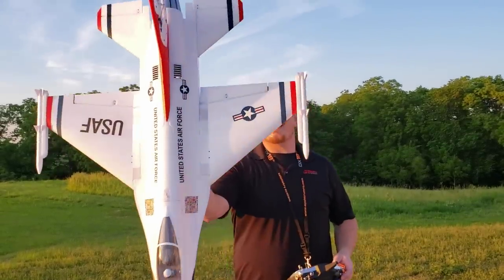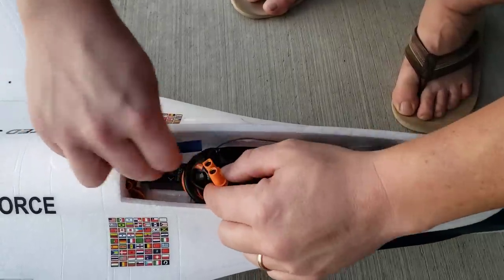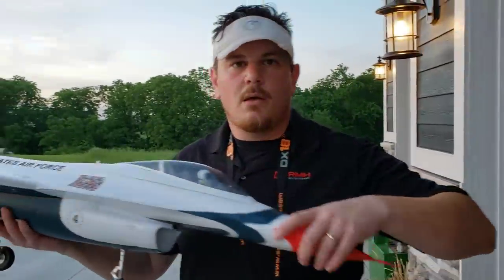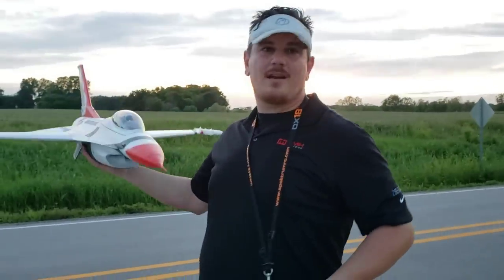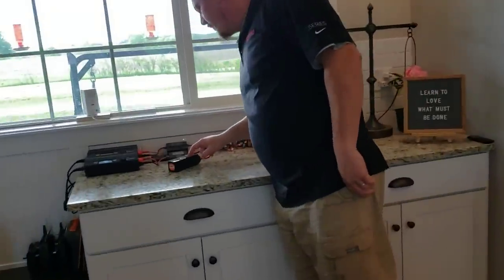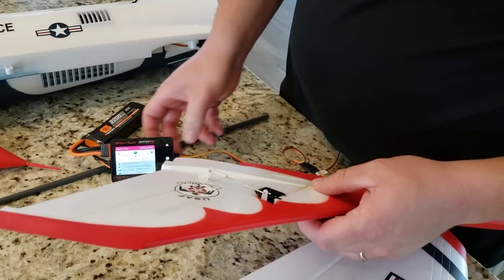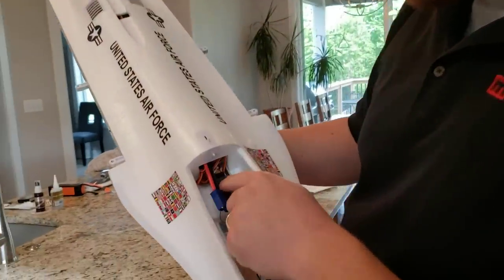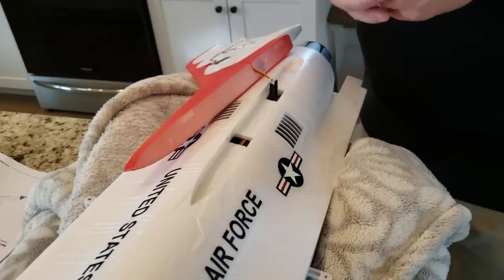E-flite - F-16 Thunderbirds - 70mm - Unbox, Build, Radio Setup, & Maidens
00:40 Maiden 3200
09:05 Maiden 4000
17:08 Maiden 5000
29:43 Unbox
38:50 Build
1:43:40 Radio Setup